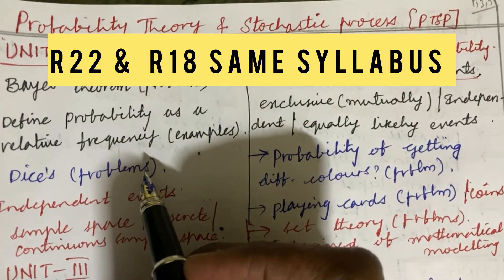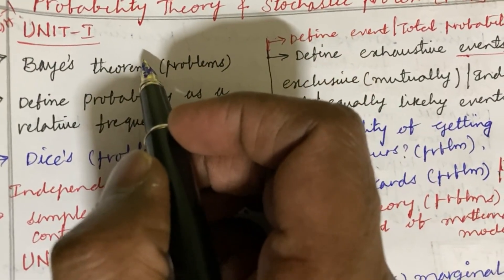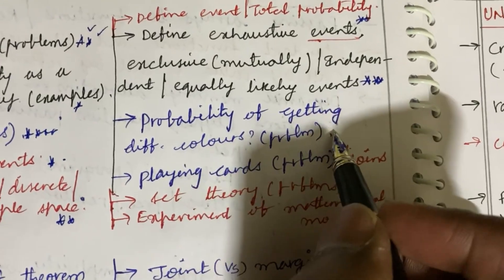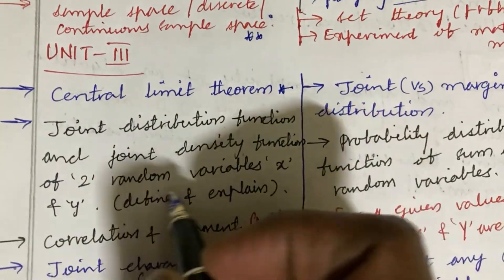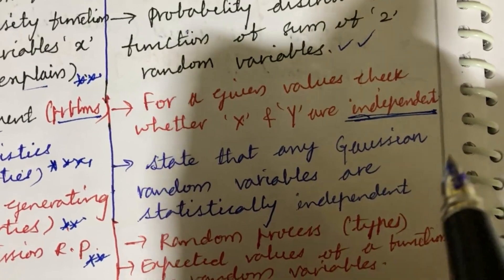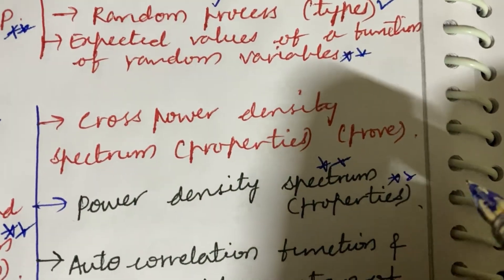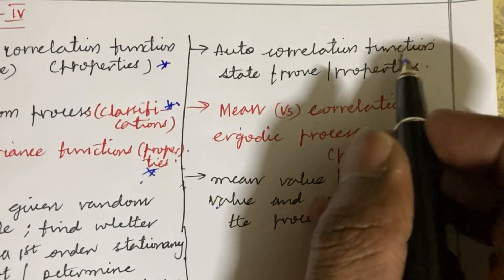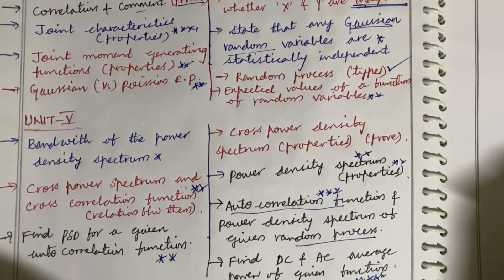PROBABILITY THEORY & STOCHASTIC PROCESS(PTSP)IMPORTANT QUESTIONS CONCEPTS ECE 2-1 JNTUH R22 & R18